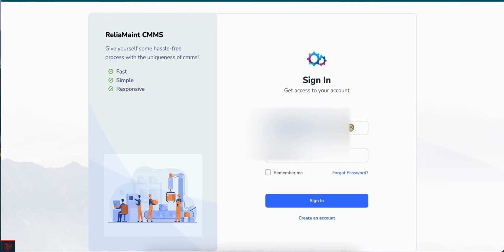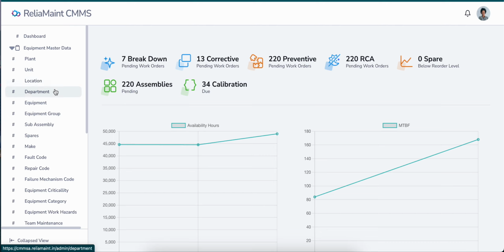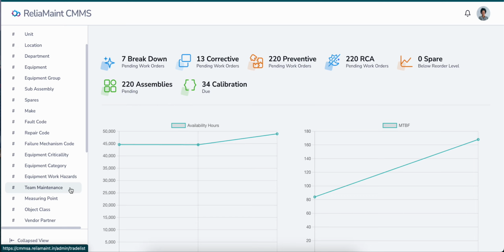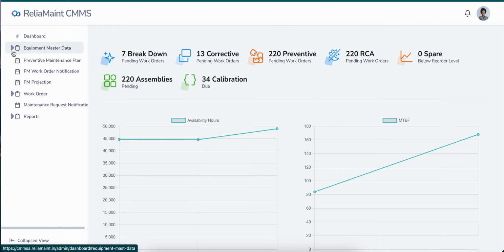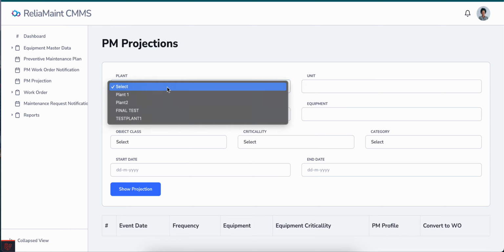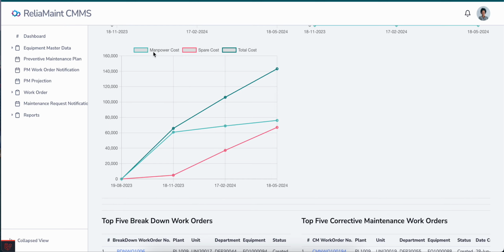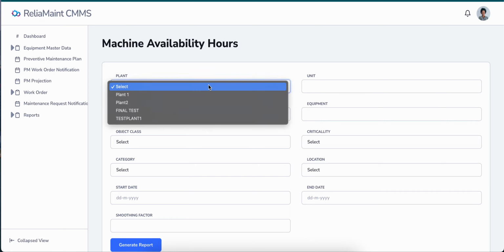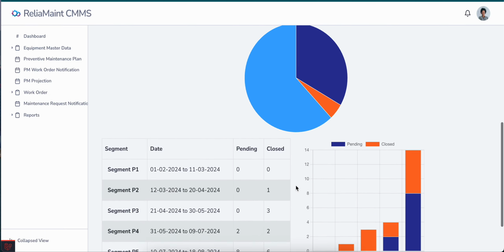ReliaMaint CMMS Introduction